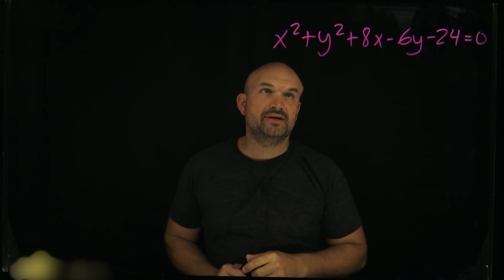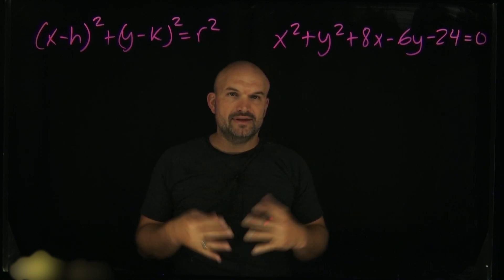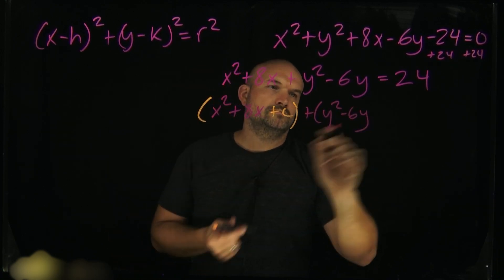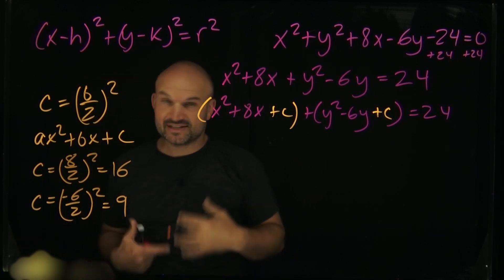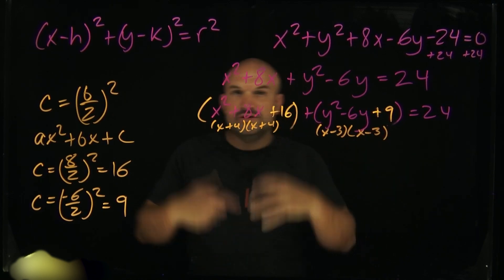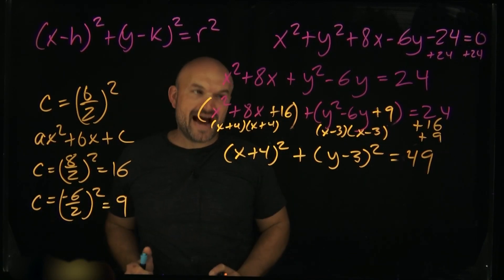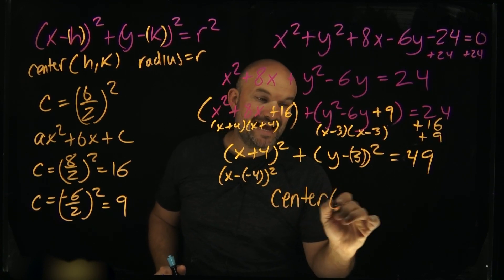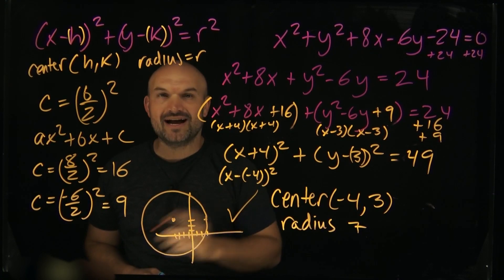Find Center and Radius of the Circle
In this video I will help you identify the center and radius of a circle in general form by completing the square.